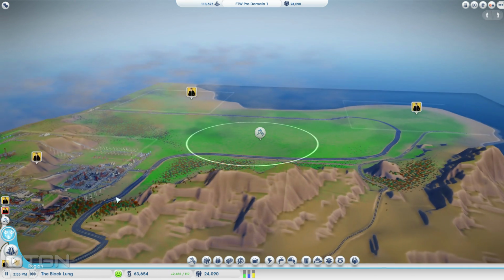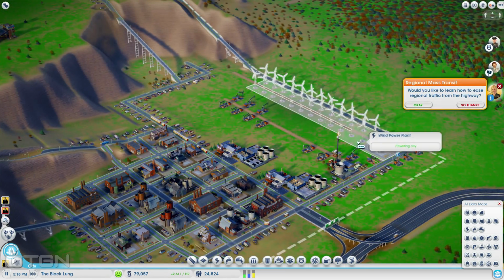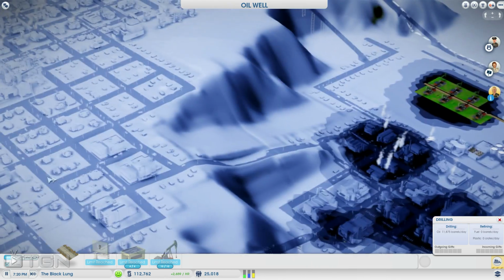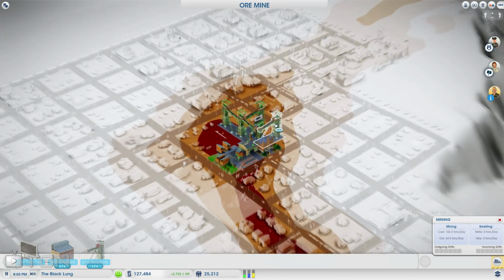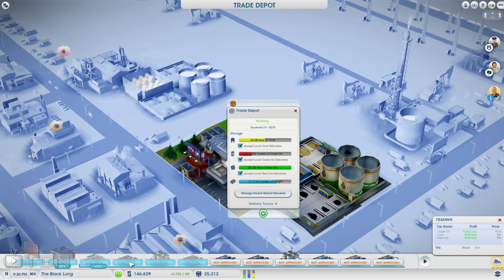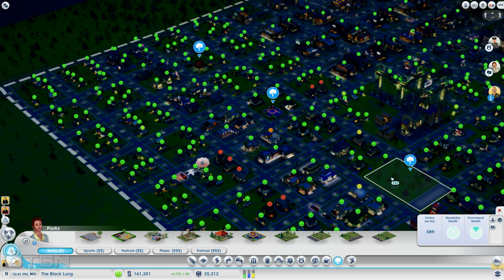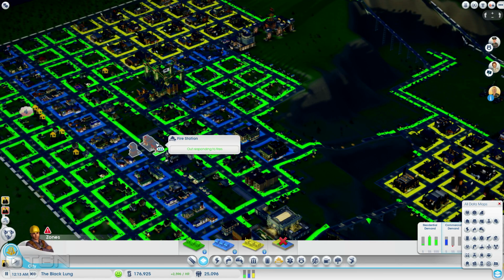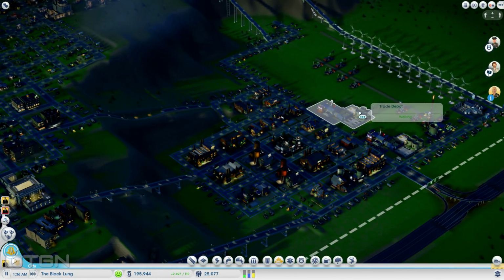Simcity 5 - Procity #1 - Industrial Startup Tips (Oil, Ore, Coal, Freight)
This is Part 1 of Awall's Simcity 5 series where we become better mayors!

Have a suggestion for this series? Leave me some feedback in the comments below.

Like This Video? ➜ Give me a thumb!